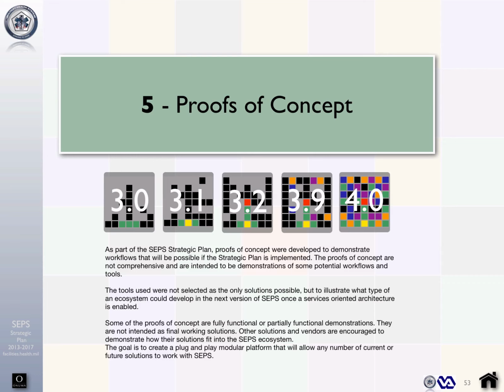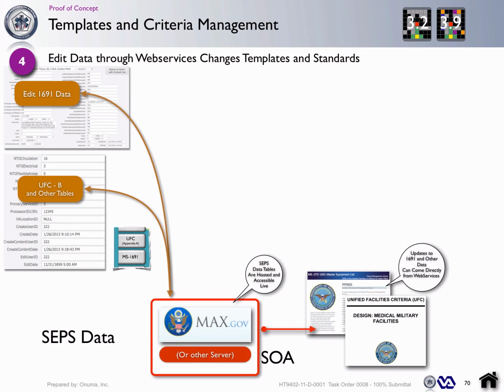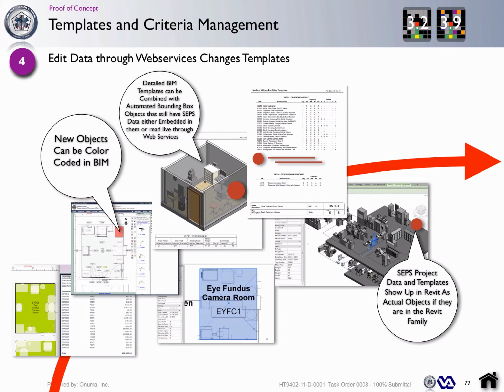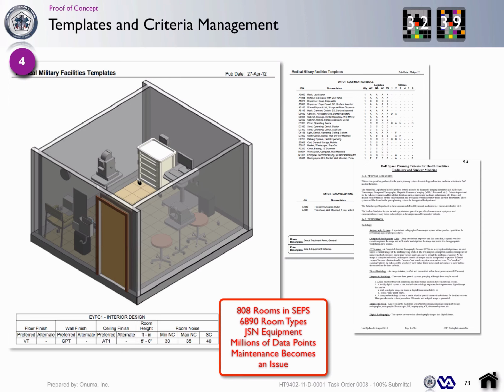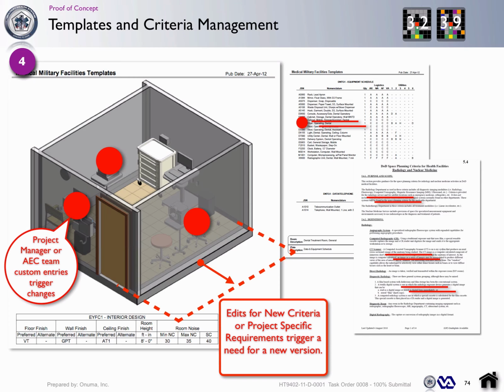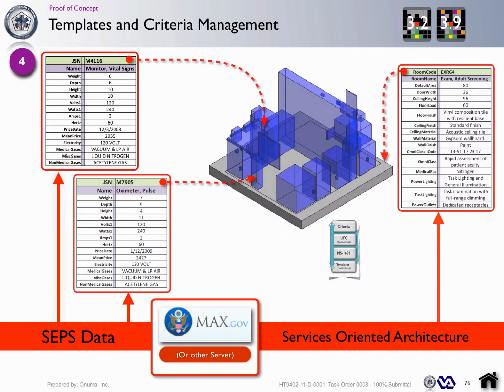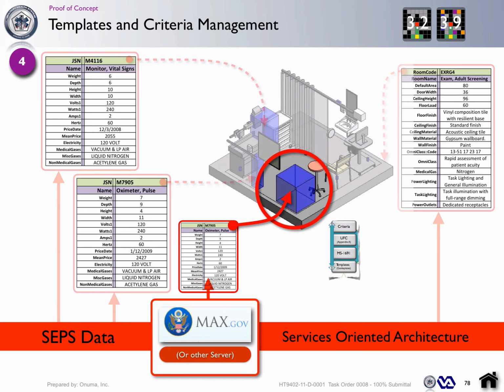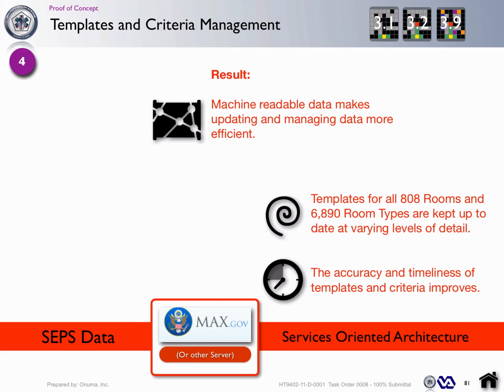04 Templates - SEPS Strategic Plan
Space and Equipment Planning System (SEPS) Strategic Plan project for the Department of Defense, Military Health System and the Department of Veterans Affairs. Presentation by Kimon Onuma.